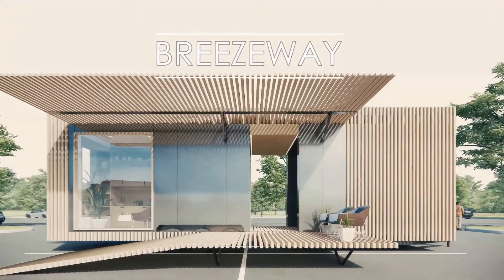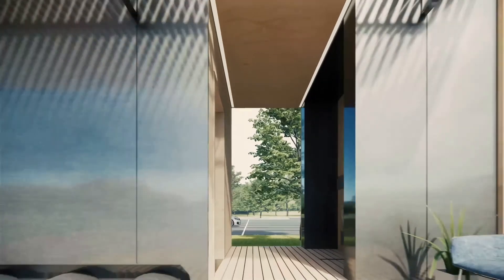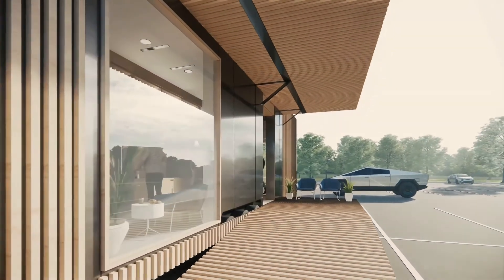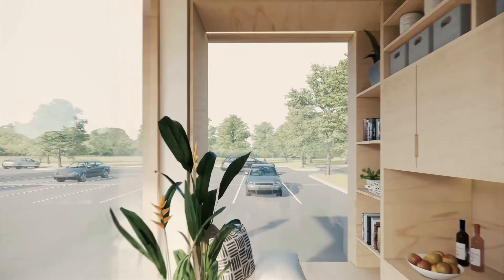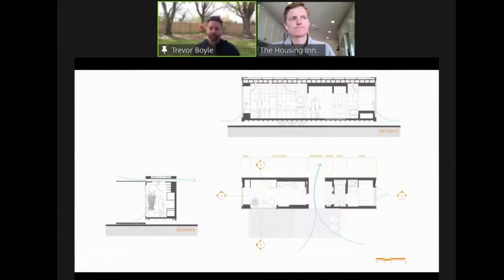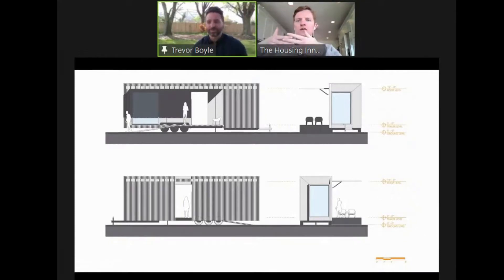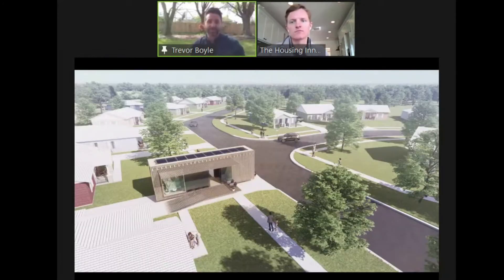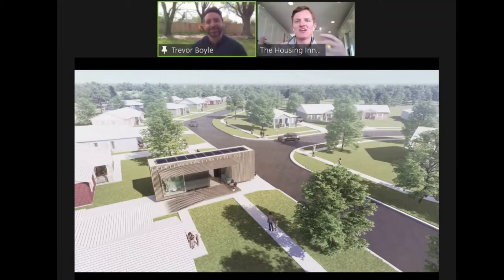Ep. 25: The Breezeway House // Home Tour - The Rapid Shelter Innovation Showcase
Live from Orlando, Florida, The Housing Innovation Collaborative's Rapid Shelter Innovation Showcase presents "The Breezeway", a conceptual-stage rapid, mobile housing design with a passive airflow layout, ideal for quarantined respite for frontline caregivers and eco-friendly living spaces for hotter, more humid climates - it's a breath of fresh air for the rapid shelter ecosystem. Presented by Trevor Boyle, an architect based in Orlando, FL.

Home Tour conducted by Charly Ligety, Director of The Housing Innovation Collaborative, from HICo Production Studios in Los Angeles, CA.

0:00​ Hook
0:36​​ Company Background
1:50​​ Unit
 4:45​​ Overview